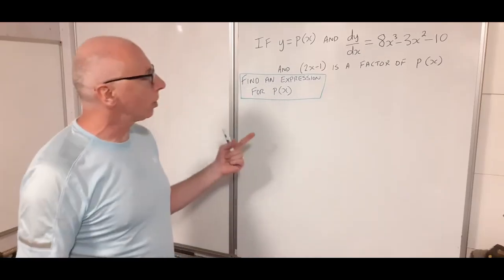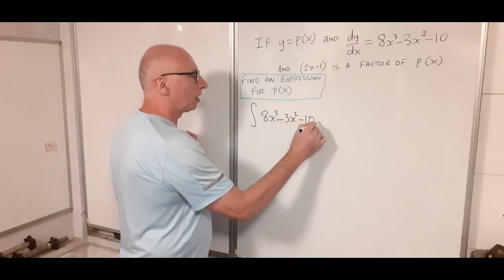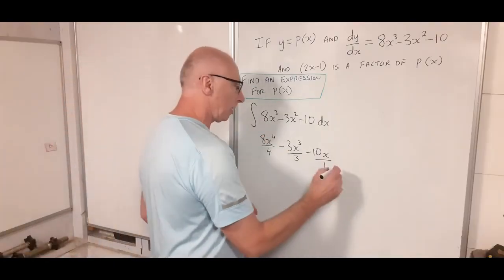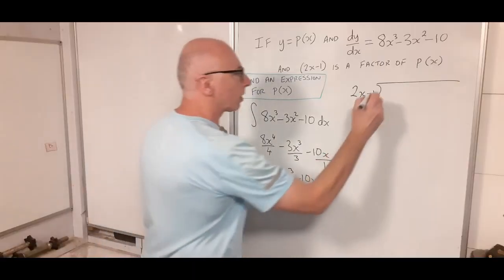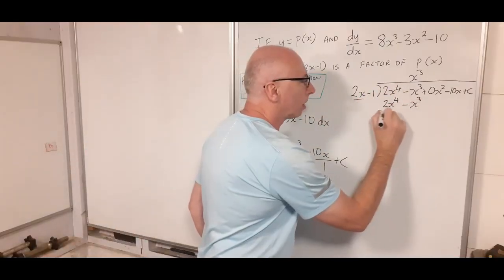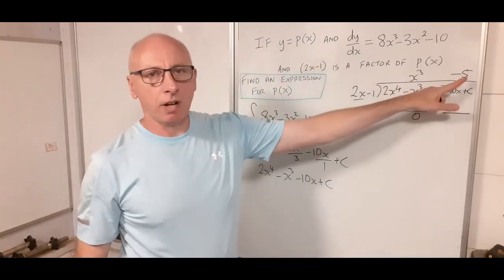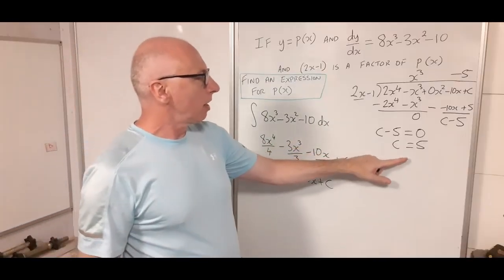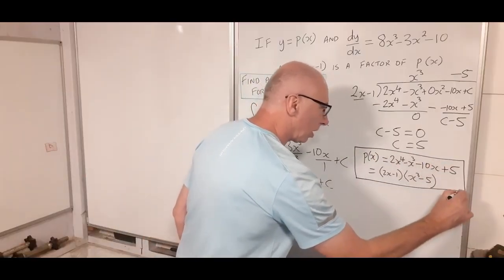Polynomial Long Division and Factor Theorem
This question uses the Factor Theorem and Polynomial Long Division to find p(x) = y
dy/dx = 8x^3-3x^2-10